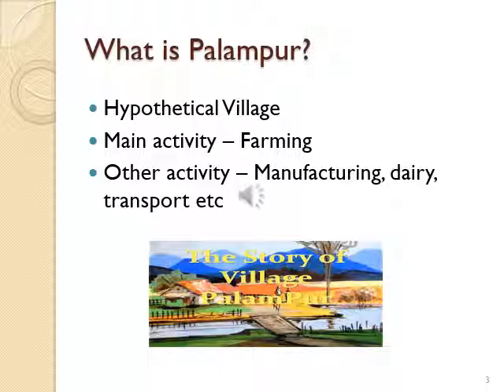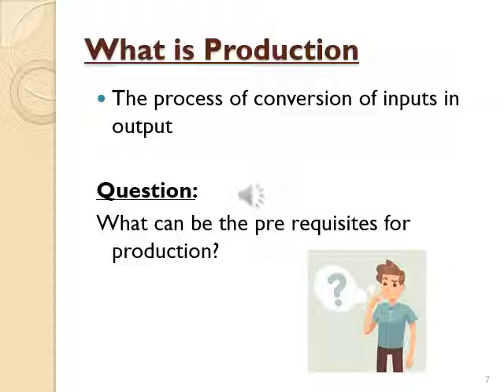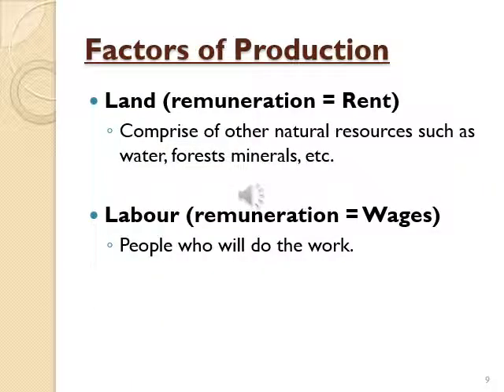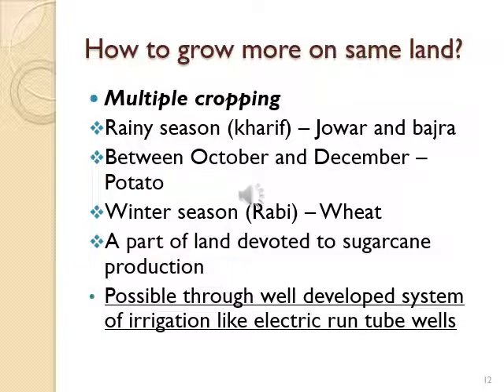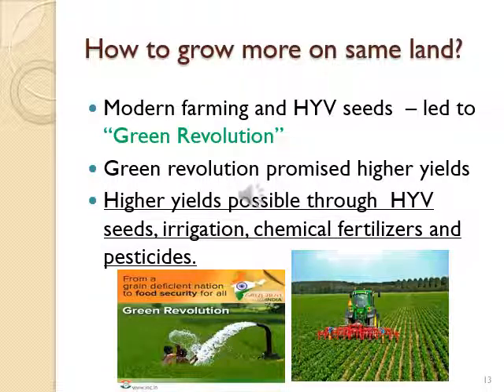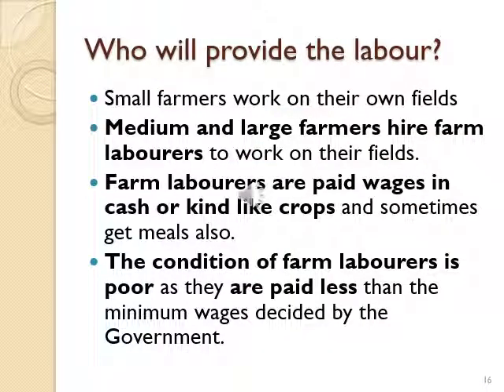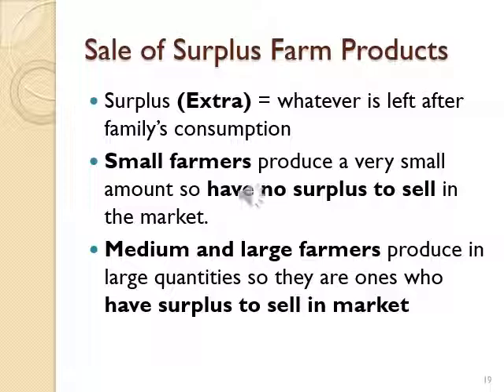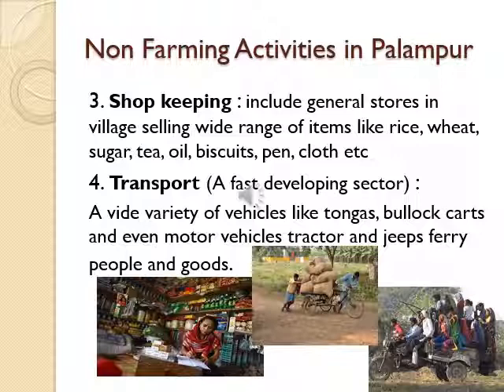The Story of village Palampur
This video will give a clear understanding of the first chapter of class IX economics, The story of village Palampur. In this video, the explanation is given in the simplest possible way.
It is a go to video foe those who want to have an introductory session on Economics and Concepts of Economics.